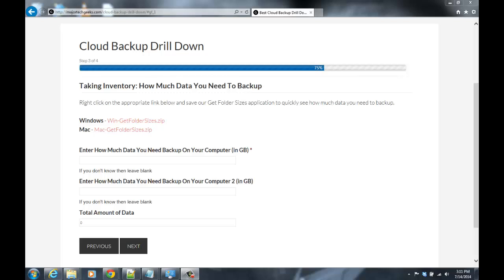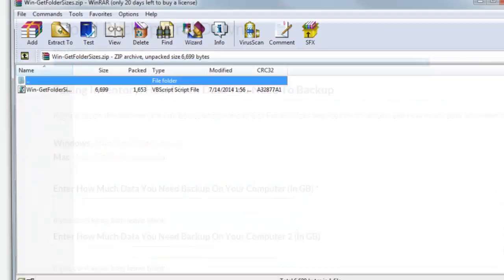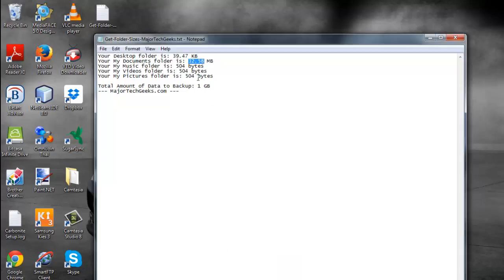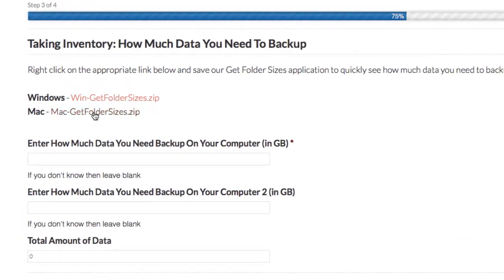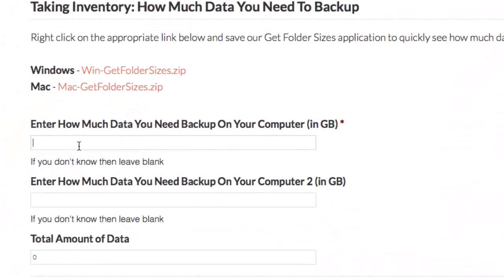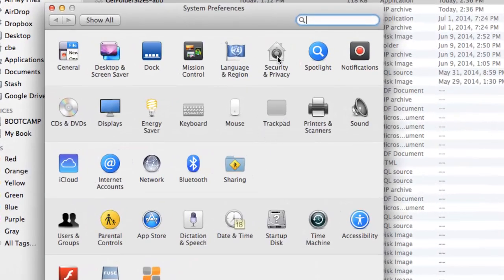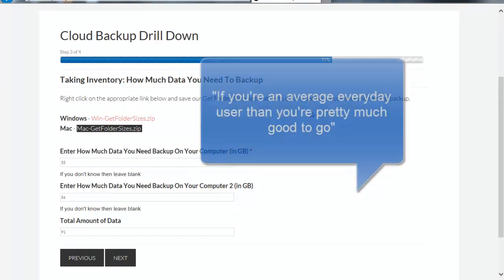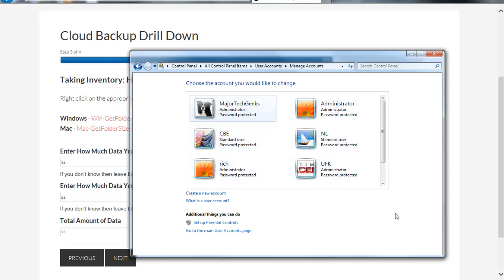How to Quickly Find Out How Much Data You Need To Backup On Your Computer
If you need help backing up your data one of the hardest things to do is to find how much data you really need to backup.

Learn how to do it and how to use our free tool to get it done in a few quick mouse clicks.